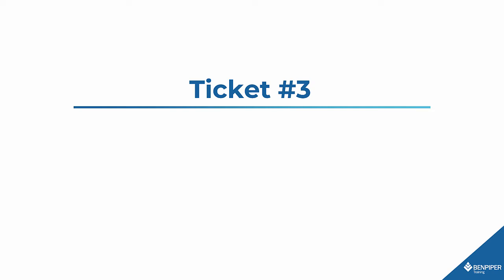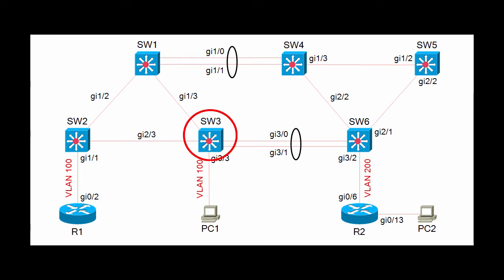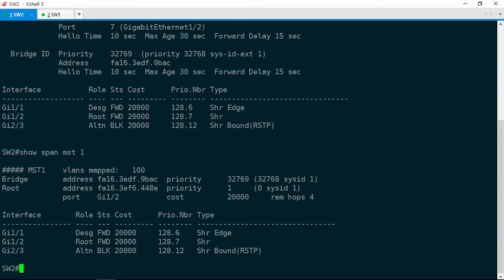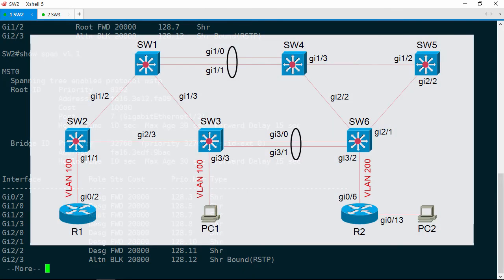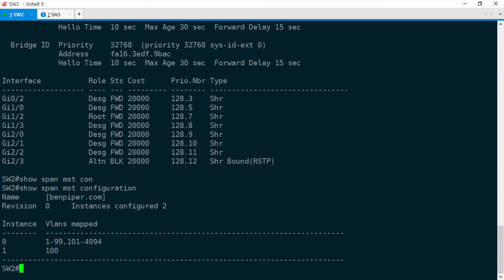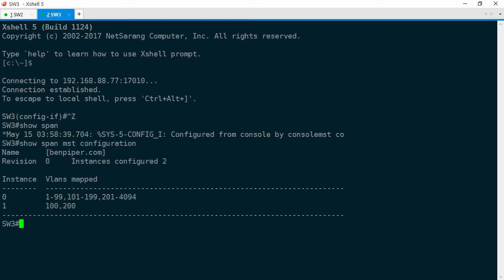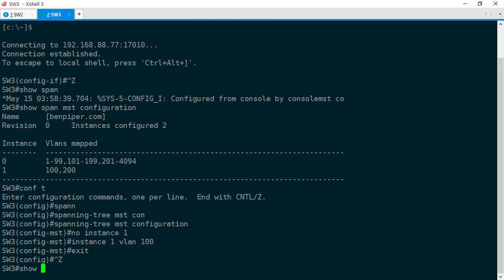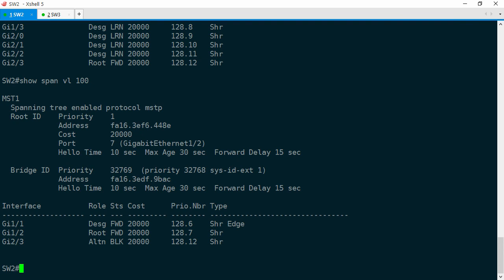LAN Troubleshooting: Ticket #3 — Cisco CCNA CCNP Exam Review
Can you diagnose and solve the problem on your own?